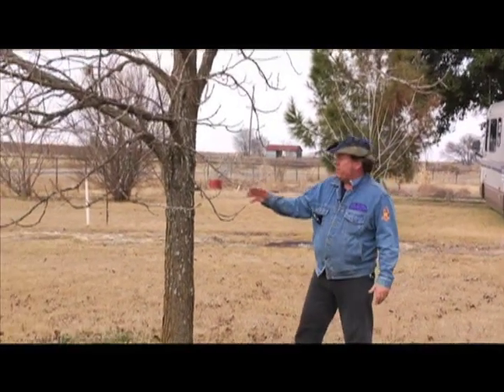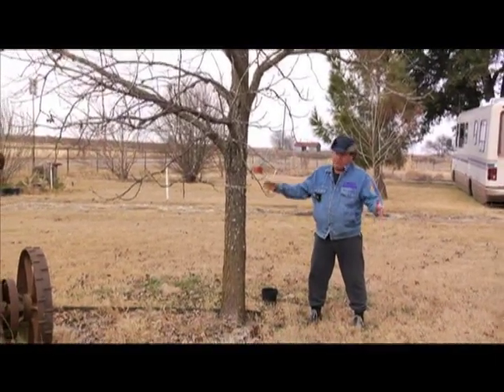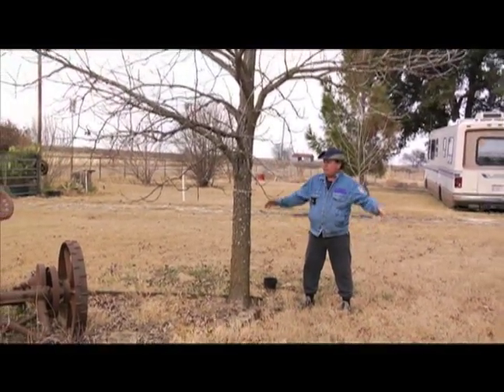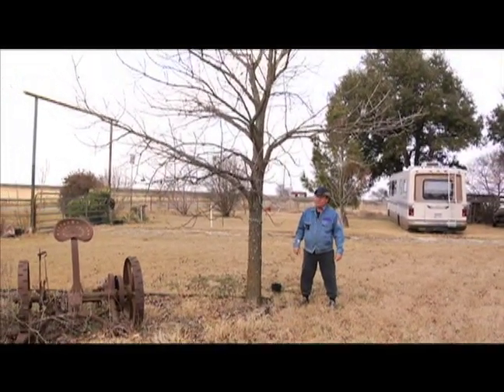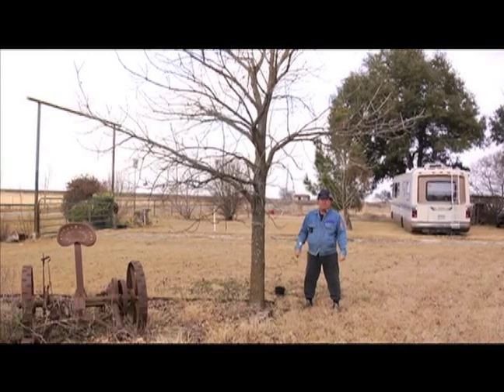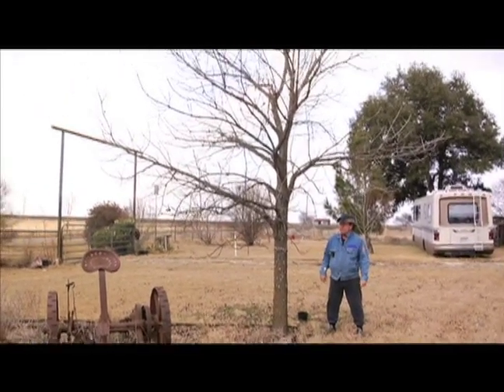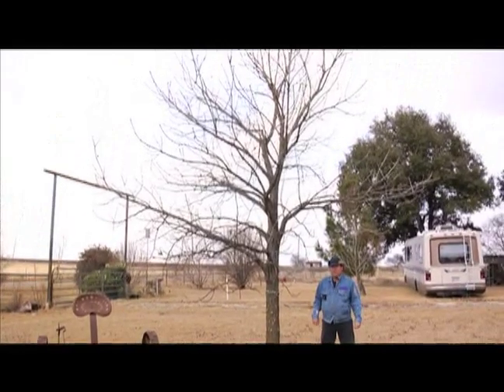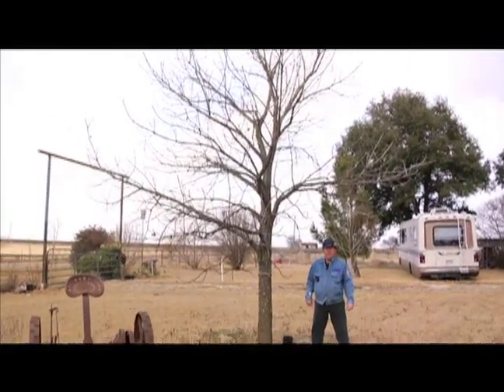How to Grow Oak Trees From Acorns : All About Burr Oak Trees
Learn all about Burr oak trees with expert tips on growing oak trees from acorns in this free gardening video.

Expert: Travis Steglich
Bio: Travis Steglich is the owner and operator of the Steglich Feed and Farm Supply Store.